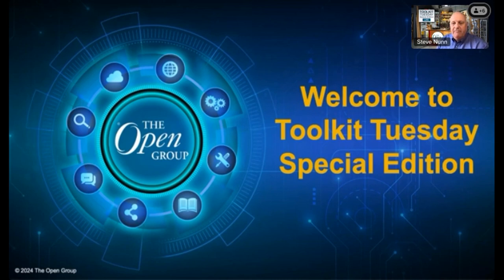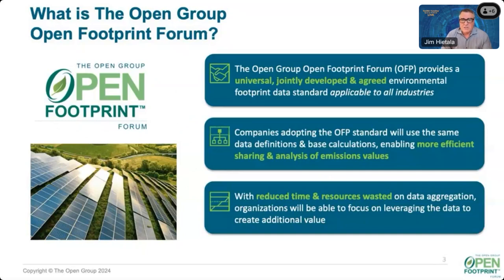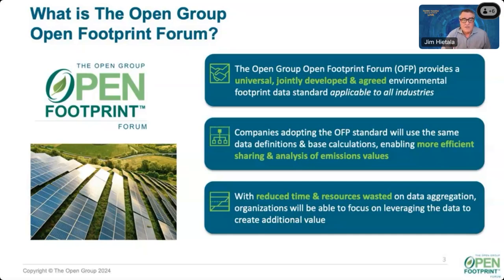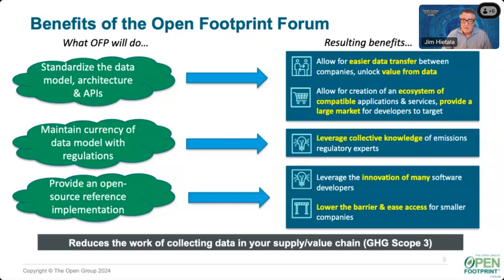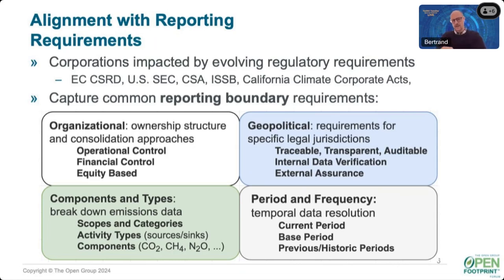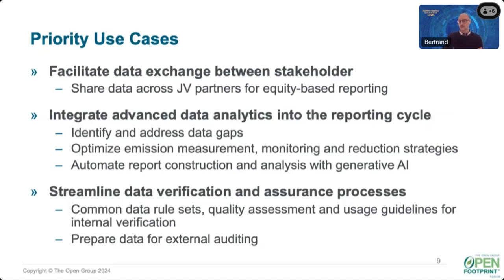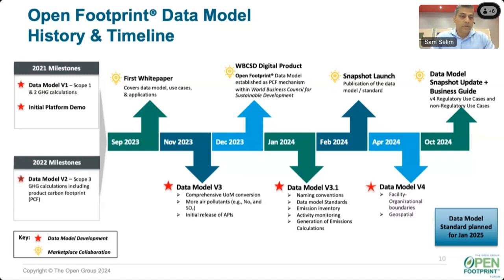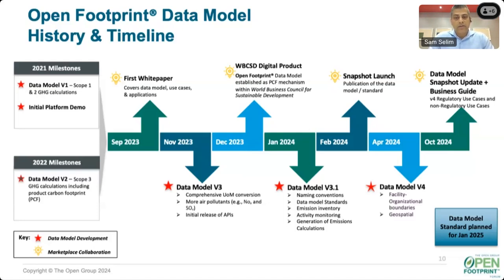The Impact: Snapshot of the Open Footprint® Data Model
The Open Footprint® Forum recently released a snapshot of the Open Footprint Data Model. This edition of Toolkit Tuesday will describe the impact that the data model and other deliverables from the Open Footprint Forum are expected to have on the management of emissions data, including a significant reduction in effort and expense associated with this activity, which today is largely being done manually via spreadsheets.

This edition of Toolkit Tuesday describes the impact that the data model and other deliverables from the Open Footprint Forum are expected to have on the management of emissions data, including a significant reduction in effort and expense associated with this activity, which today is largely being done manually via spreadsheets.

Speakers:
• Jim Hietala, Vice President, Sustainability and Market Development for The Open Group
 • Sam Selim, Data and Digital Project Manager, Corporate Emission Data and Reporting with ExxonMobil located in Houston, TX.
• Bertand Rioux is the director of Two Ravens Energy & Climate Consulting
• Heidi Karlsson, Director, Open Footprint® Forum with The Open Group